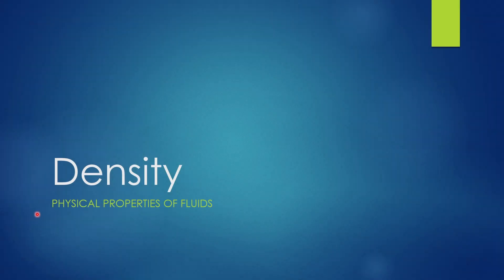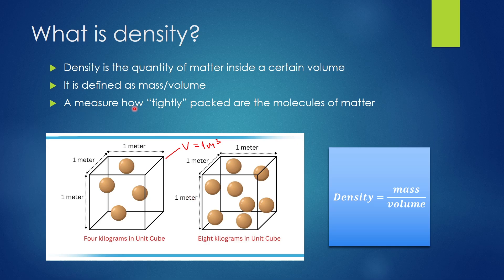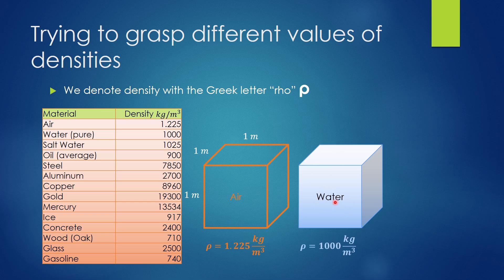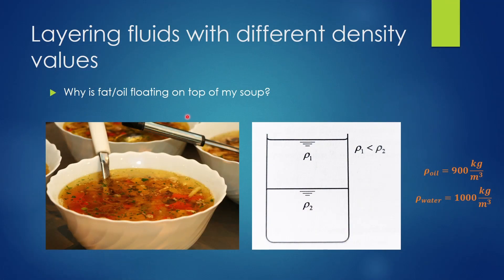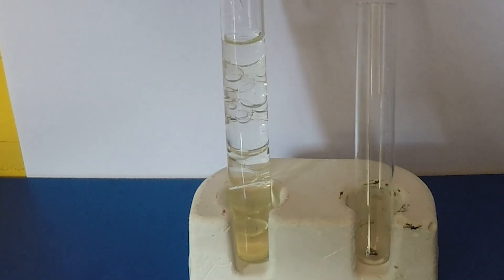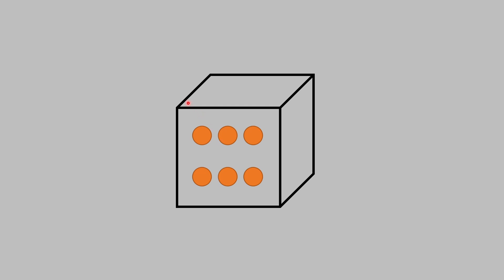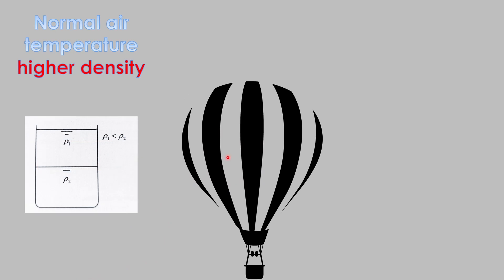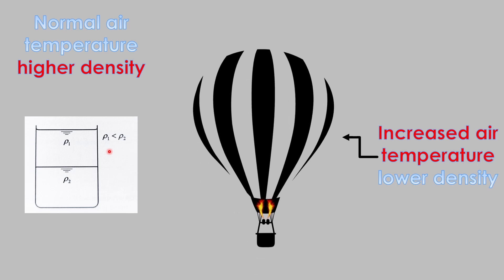What is density?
What is Density? – Fluid Mechanics Explained

In this short but powerful lesson, we break down one of the most fundamental concepts in fluid mechanics: density. You'll learn what density really means, how it's defined, and why it matters in the behavior of fluids.

To bring the concept to life, I’ll walk you through a simple yet effective experiment using oil and water—and explain exactly why oil floats. This isn't just theory; it’s the foundation for understanding real-world fluid behavior in hydraulics, engineering, and beyond.

Whether you're a student, engineer, or just curious about how fluids work, this video will make the idea of density clear and memorable.

📚 Link to all our courses